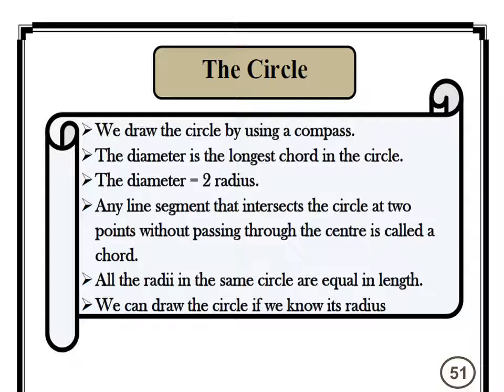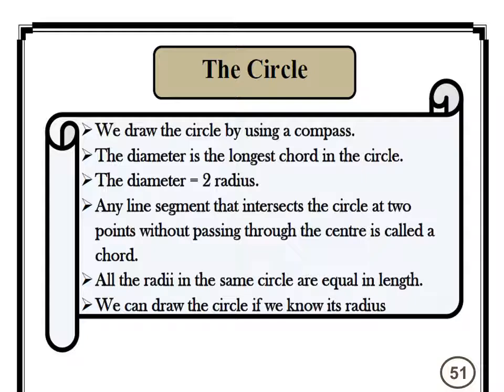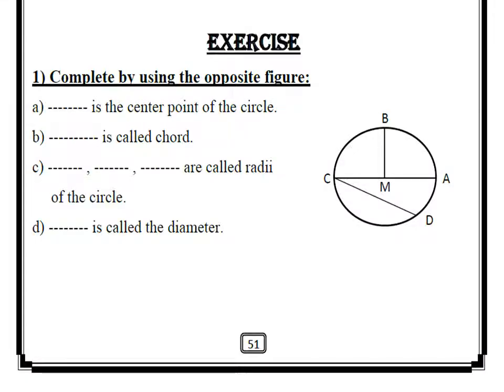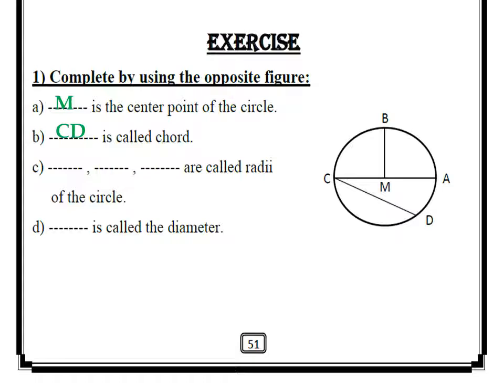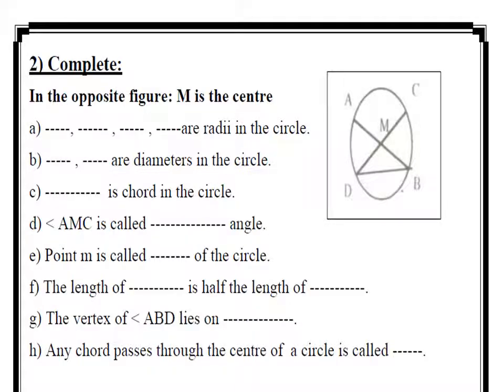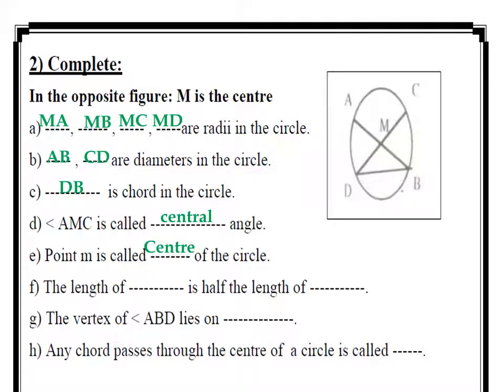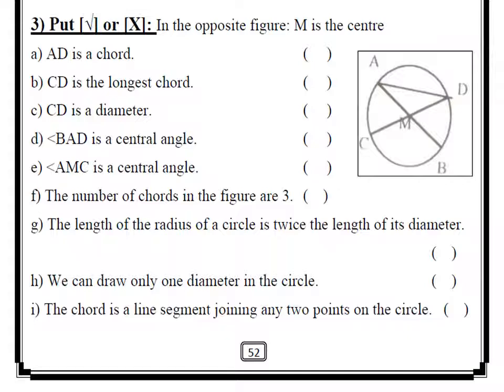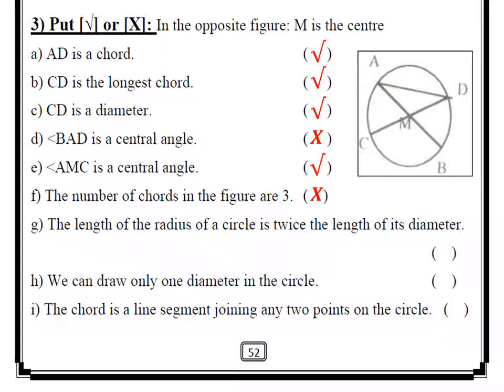The Circle (Booklet)